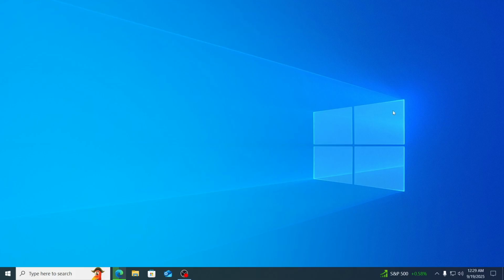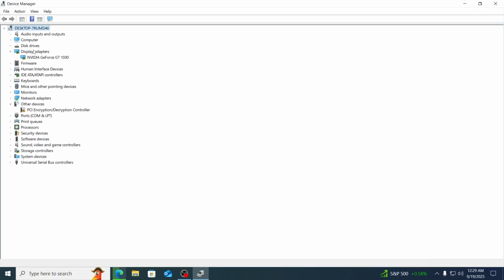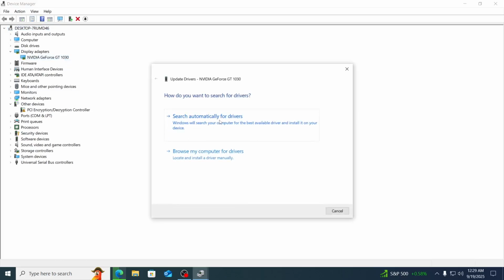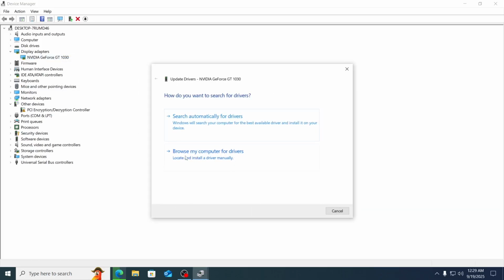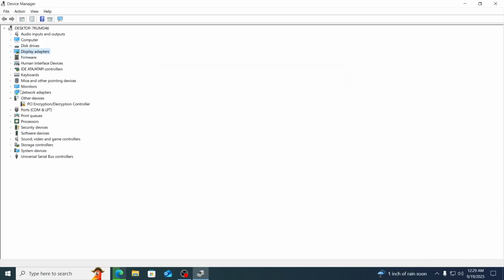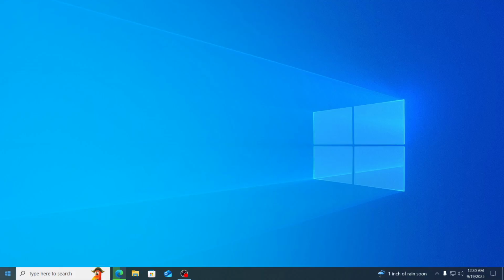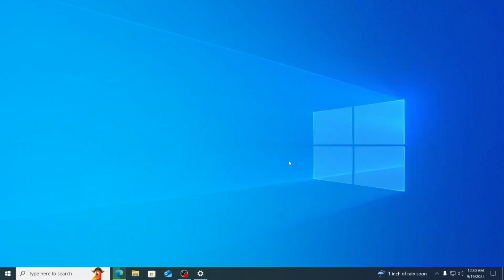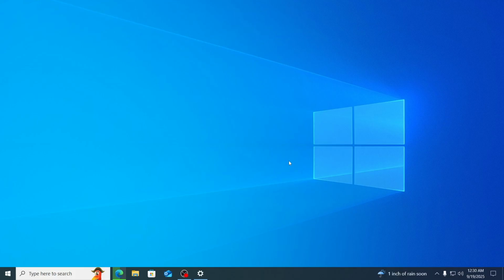How to Update Drivers on Windows 10 (2 Ways)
A quick tutorial on, how to update drivers in Windows 10 laptop or PC.